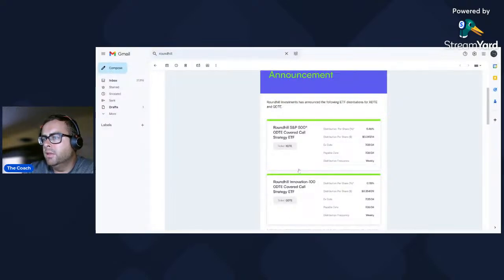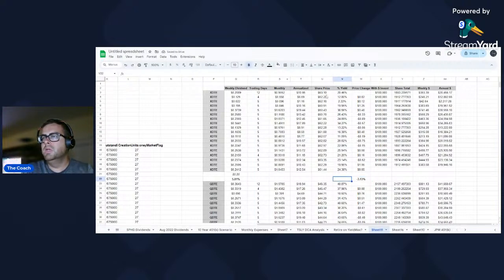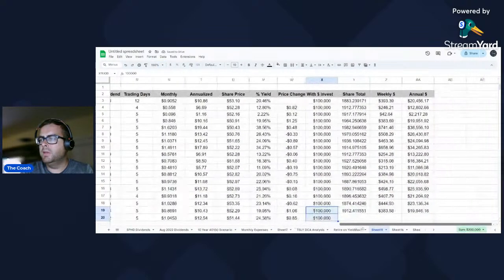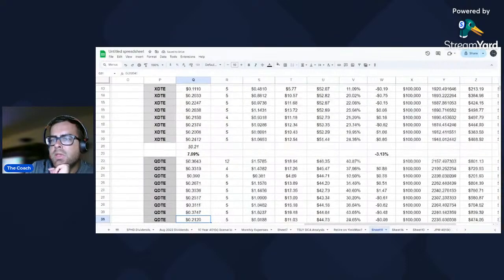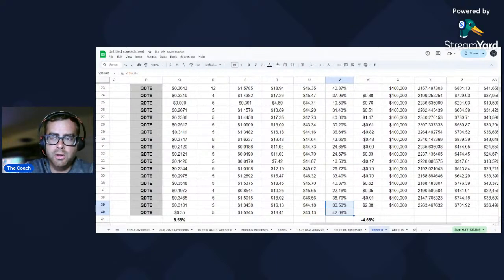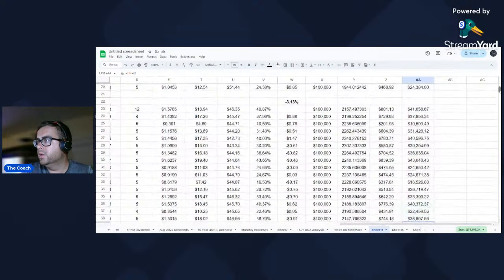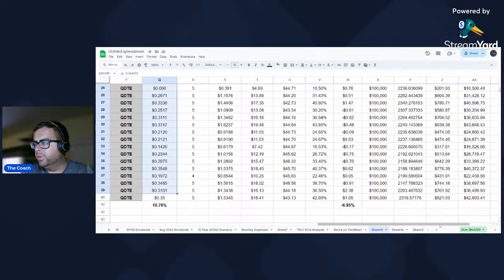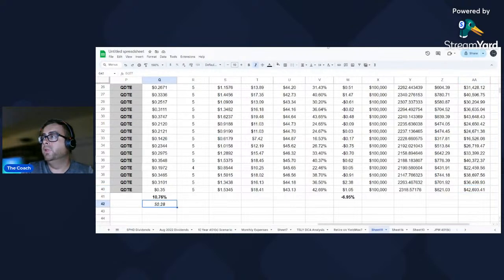Roundhill 0DTE HUGE Weekly Dividends!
In this livestream, we will review the weekly dividends for Roundhill's XDTE and QDTE dividends!